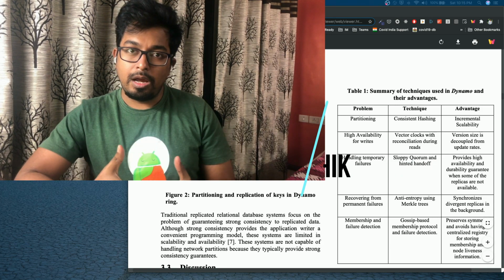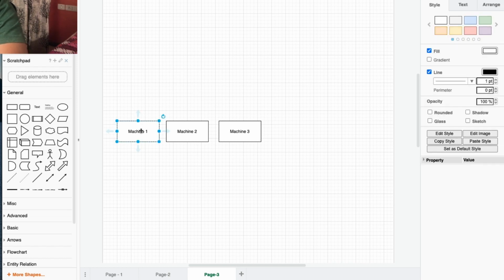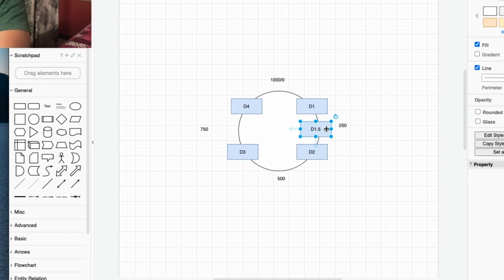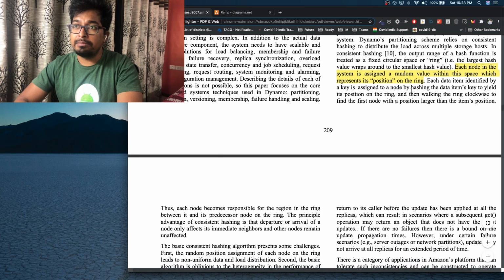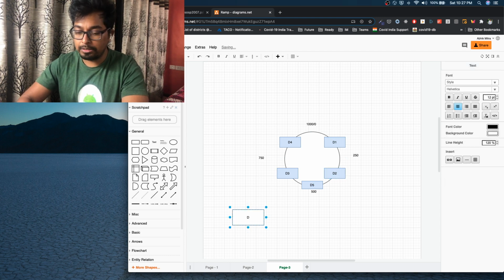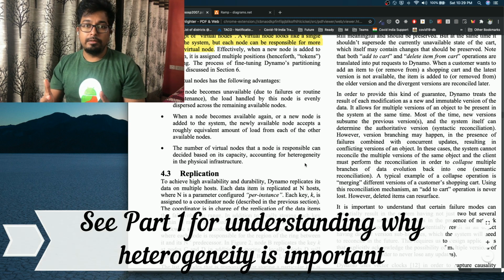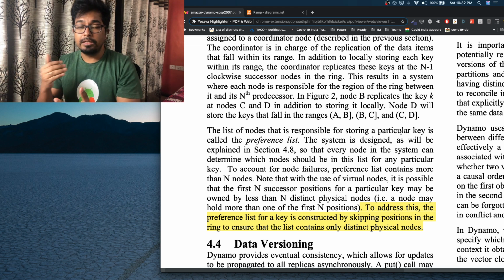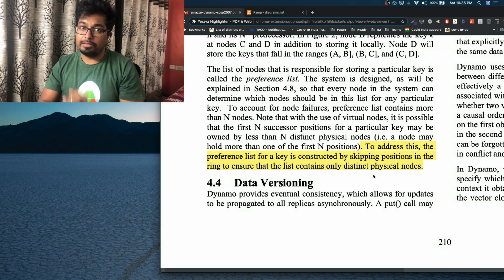Designing a Highly Available Key value store (Partitioning) - The Dynamo Paper - 3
Designing a data store is hard. There are multiple tradeoffs that you would need to do . In this video we talk about how Dynamo handles partitioning and what potential problems they faced with the conventional approach and what were there solutions.

This is PART 3 of many videos that will explain the various Amazon Dynamo paper . This will give you a good idea of a number of System Design concept and definitely help you understand how to design a Highly available key value store !

0:00 - Introduction and why the need to understand Dynamo
0:26 - Quick Recap
0:47 - Partitioning
5:41 - Virtual Nodes
11:48 - Outro

Here are my coordinates on the internet.